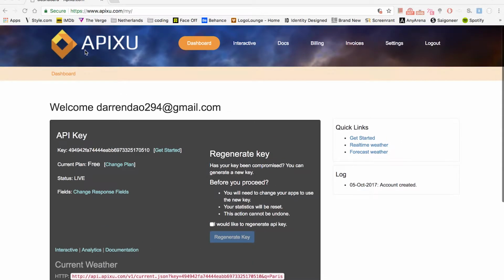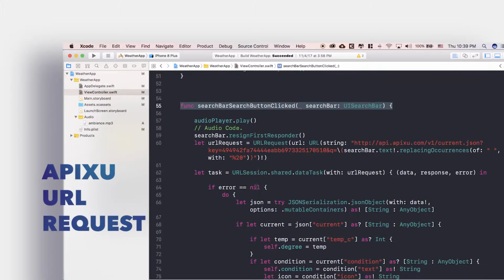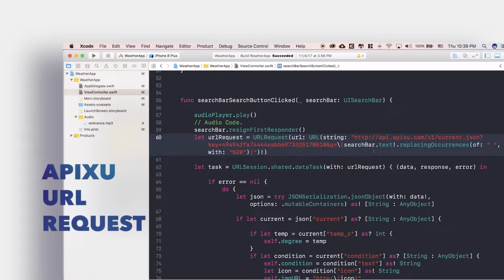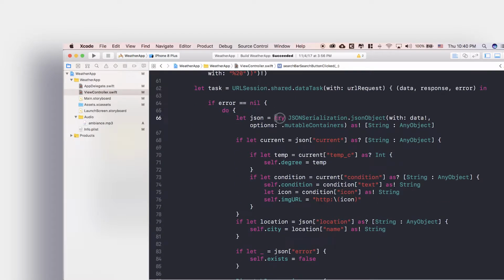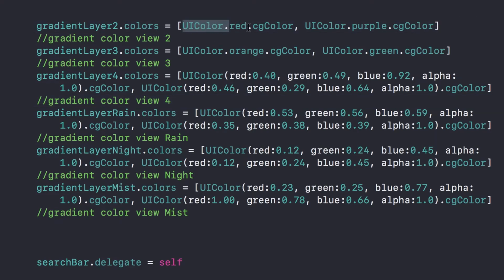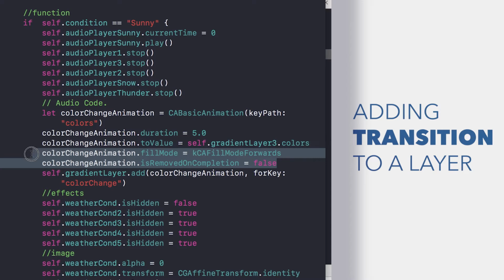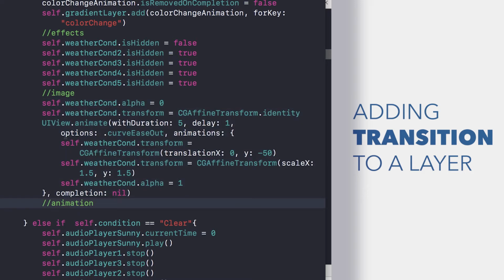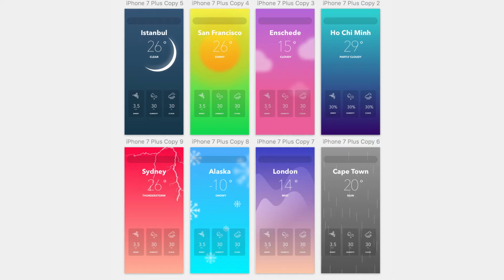Project Creative Technologies - Weather Jam